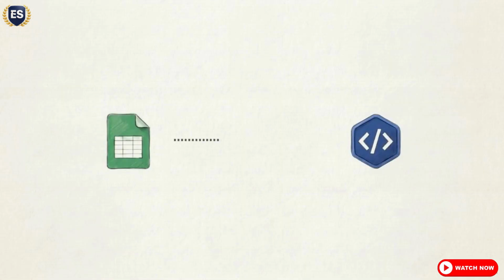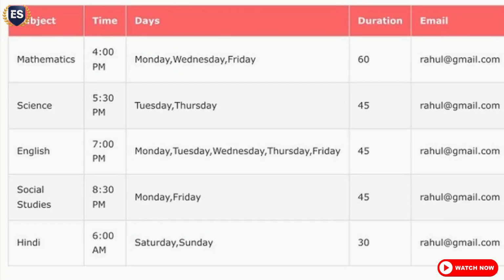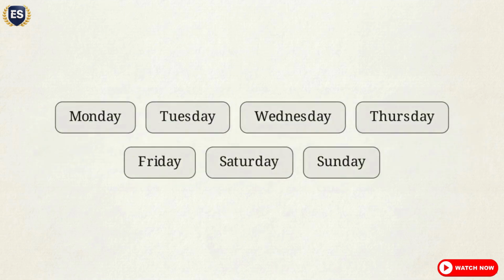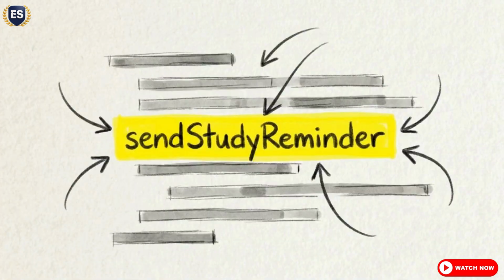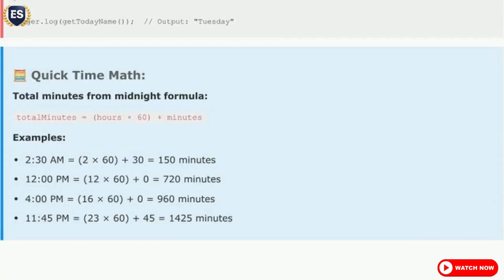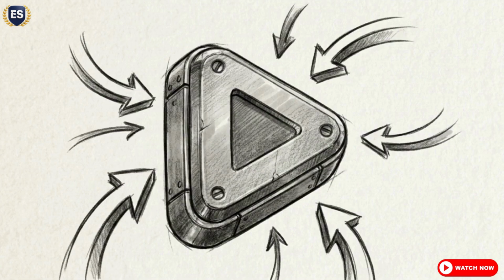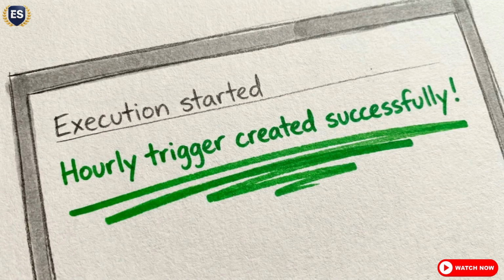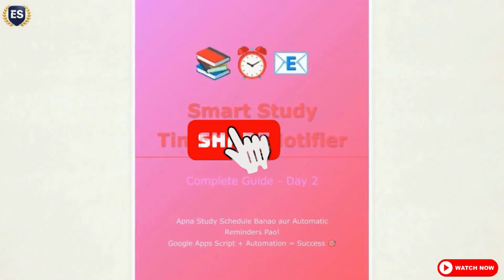Build a Smart Study Timetable Notifier! 📚⏰ | Google Apps Script Automation (Day 2)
Welcome to Day 2! 🎯 In this video, we are building a Smart Study Timetable Notifier—an automated system that acts like your very own personal study assistant
Tired of manually setting alarms or forgetting which subject to study? ❌ Pehle (Without Automation): Wasting time, irregular schedules, and missed study sessions
✅ Ab (With Automation): Get automatic, colorful email reminders exactly 10 minutes before your scheduled study time!
In this complete step-by-step tutorial, we will use Google Sheets and Google Apps Script to build a system that automatically tracks your study routine and keeps you disciplined
✨ Main Features Covered:
Automatic Time Checking: Runs every hour to check your schedule
Smart Email Reminders: Sends an alert 10 minutes before your subject starts
Day-wise Scheduling & Duration Tracking: Manage different timetables for Monday-Sunday and track how long you need to study
Colorful HTML Emails: Create beautiful email templates with colors and emojis
🛠️ Technologies Used:
Google Sheets: For easy timetable storage and visual data entry
Google Apps Script: To build the logic and automation for free
Gmail API: For sending out the email reminders seamlessly
HTML/CSS & Time Triggers: For email formatting and automatic background execution
👨‍🎓 Who is this for? School Students (6th-12th), JEE/NEET Exam Preparation, Language Learners, and Hobby Classes